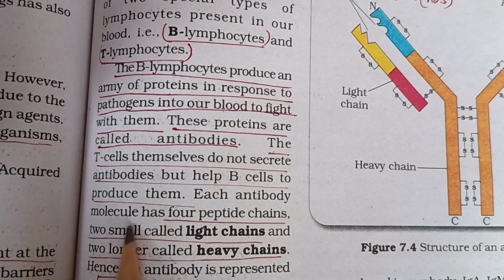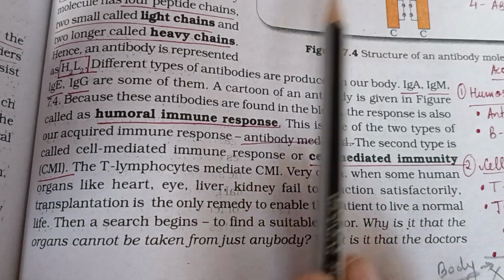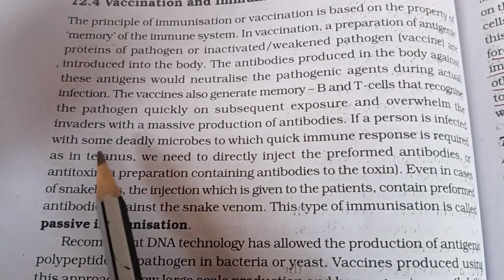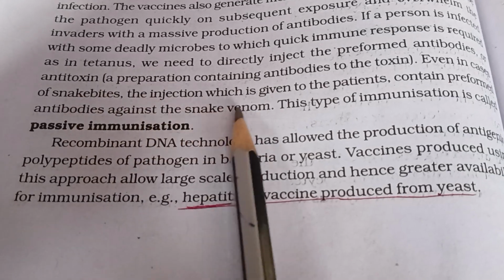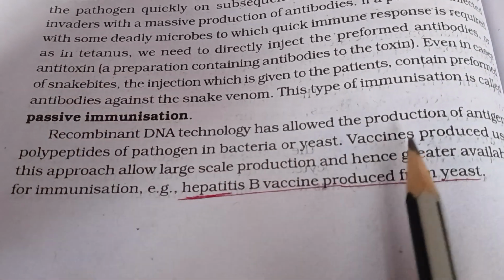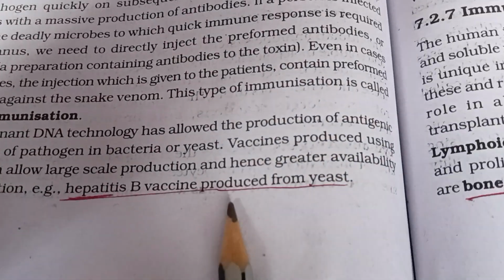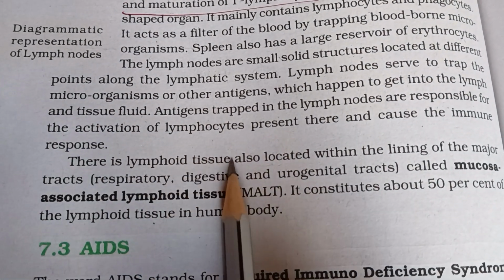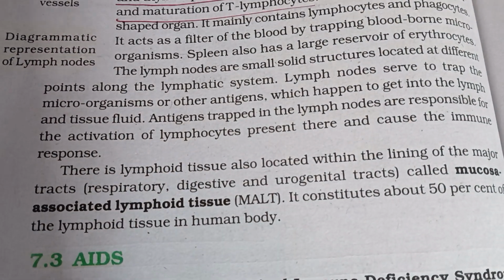Human Health and Diseases | 7.2